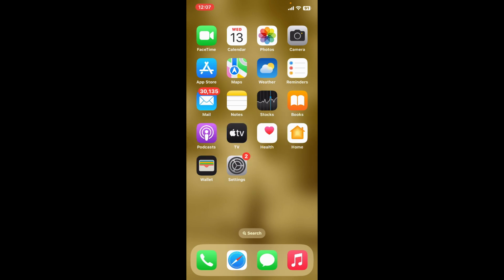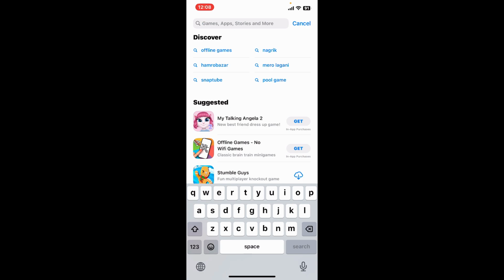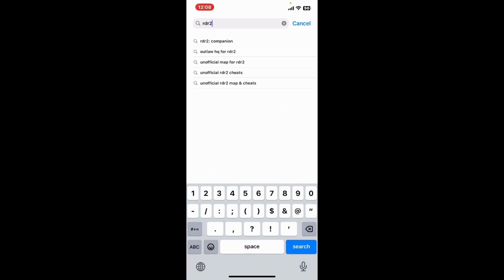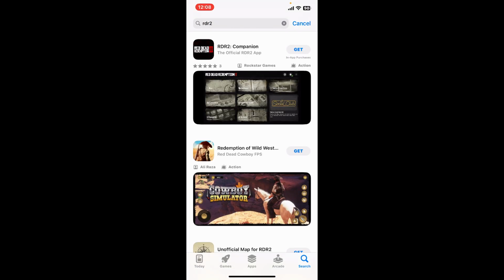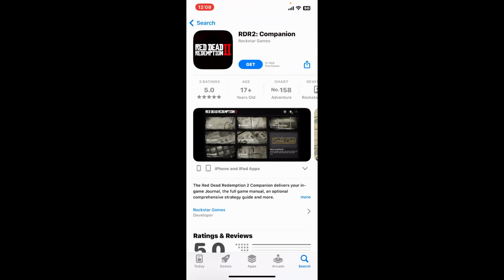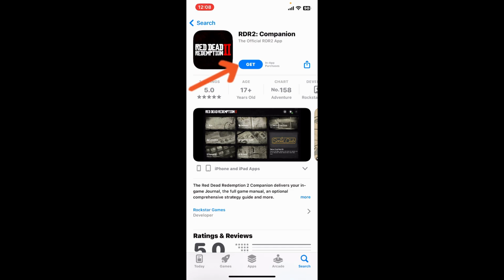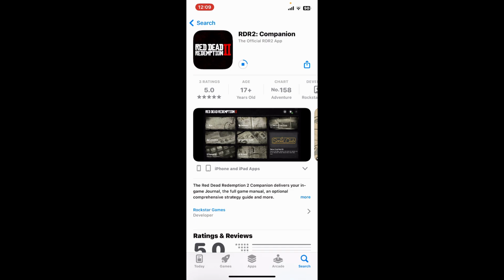How to Download Red Dead Redemption 2 on iPhone 2023?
Discover the steps to bring the epic Wild West adventure to your iPhone! Our tutorial guides you through the process of downloading Red Dead Redemption 2, ensuring you can experience the thrill of the frontier wherever you go. Watch now and embark on a mobile journey through the captivating landscapes of Red Dead Redemption 2!